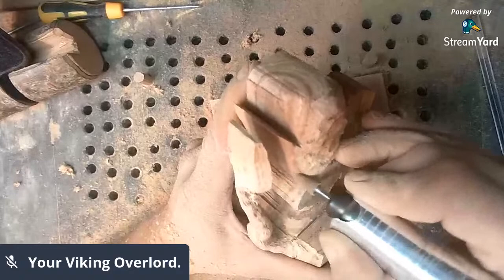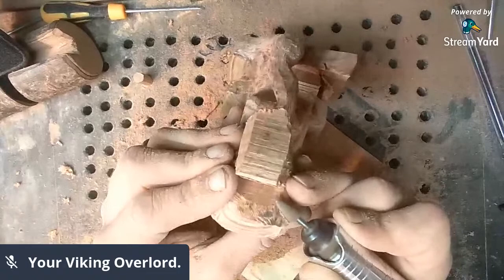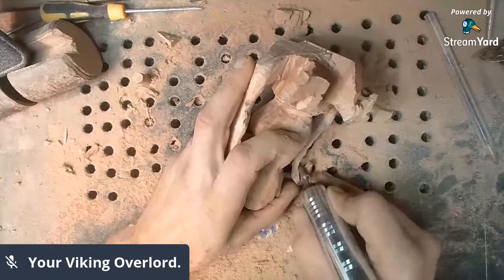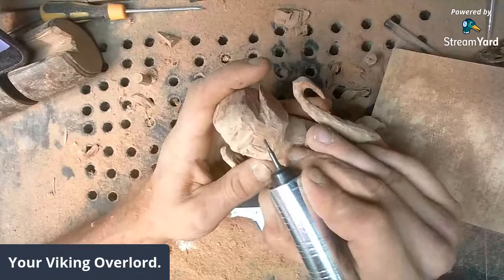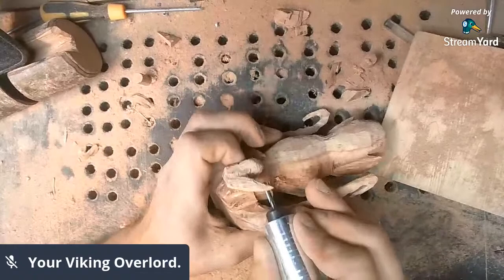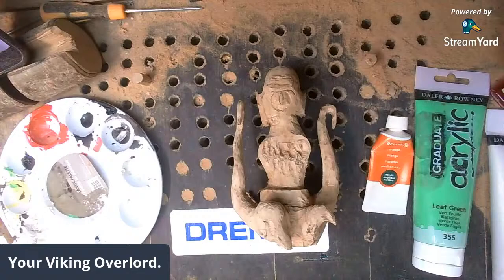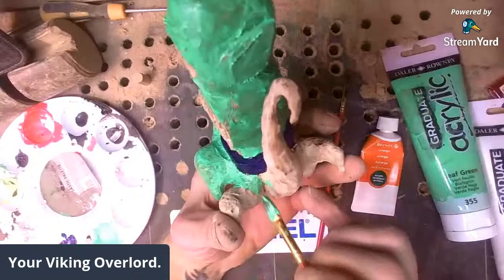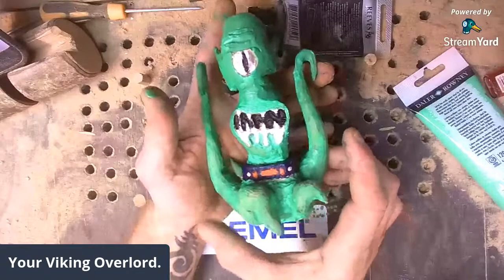How to carve| Kang from the Simpsons.